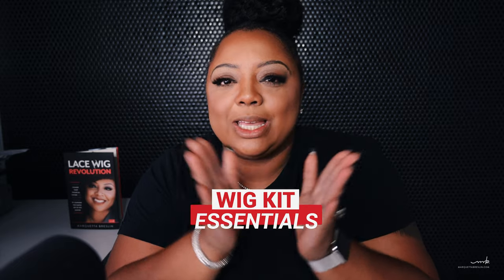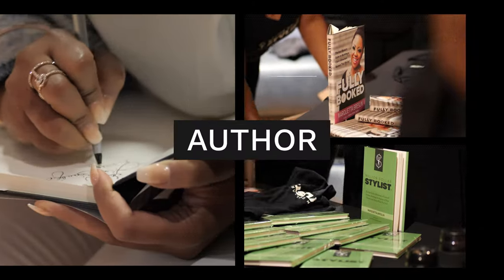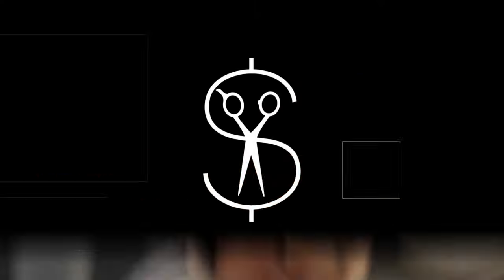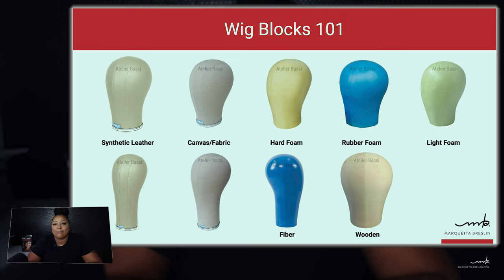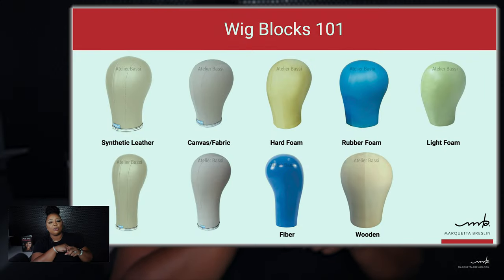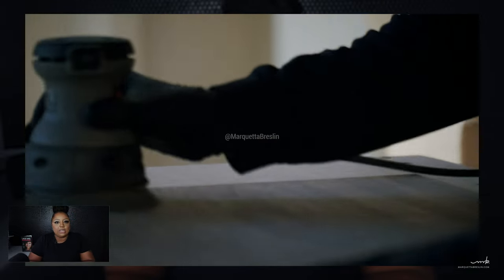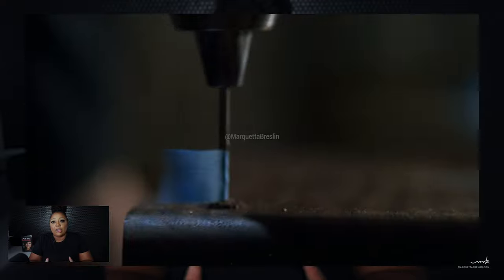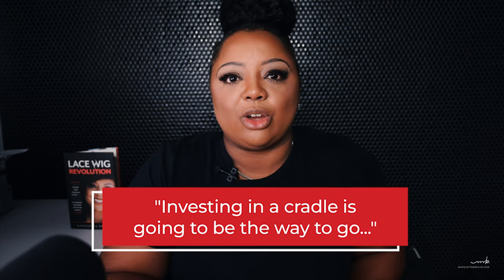Must Have Wig Tools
In this video, I cover essential wig tools for anyone who ventilates wigs.

MB01RN1WD5GWCN1
MB01NQLJO561IEW
MB01QNIVZNVDSYW
MB01FJ042O9TF9Q

00:00 Introduction
00:50 Wig Blocks
01:45 Ventilating Needle And Needle Holder
03:18 Different Type Of Holders
05:05 Chair
07:18 Desk
08:38 Cradle
09:44 Tripod
11:19 Lighting
13:21 Magnifier